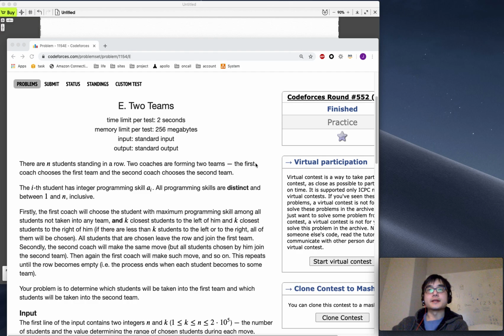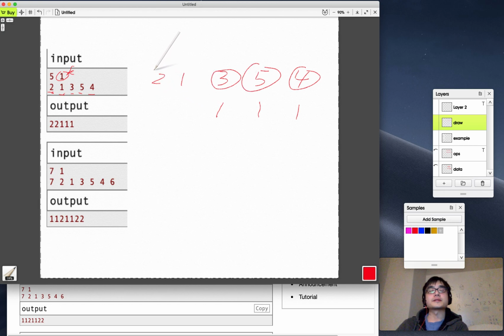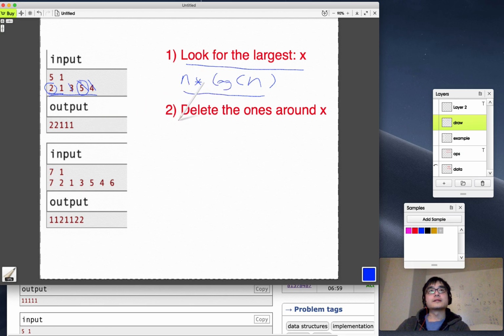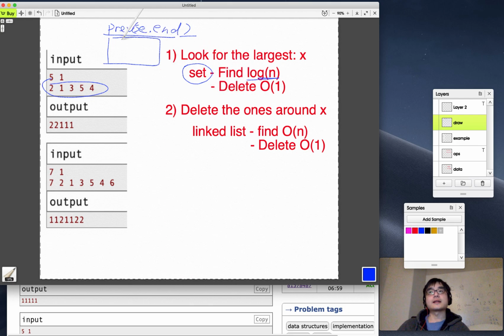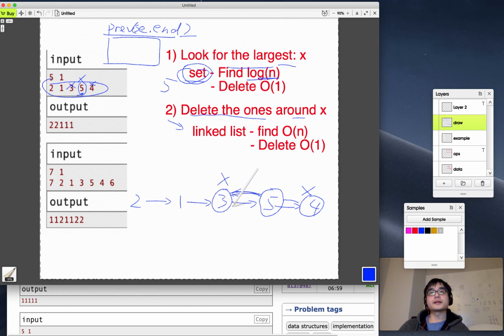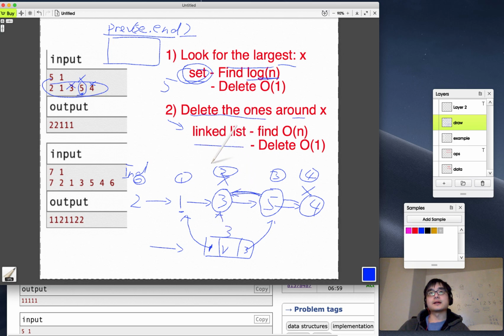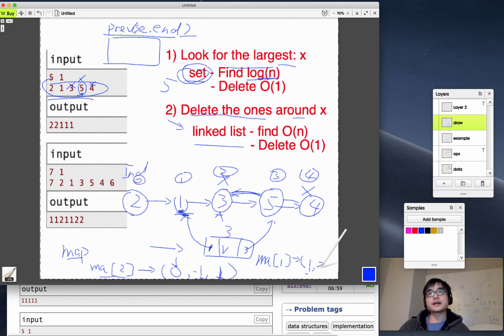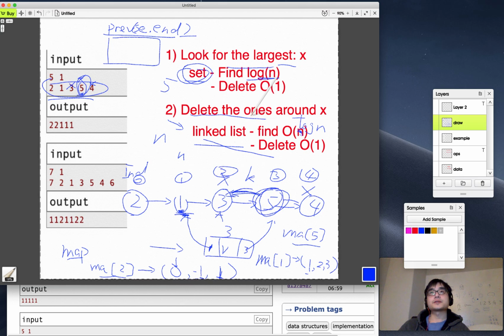Codeforce 552 E div3 - Rating 1800 - Sorting & Segment Tree